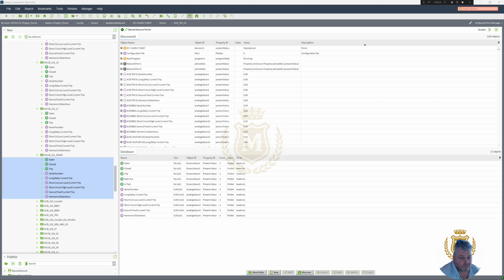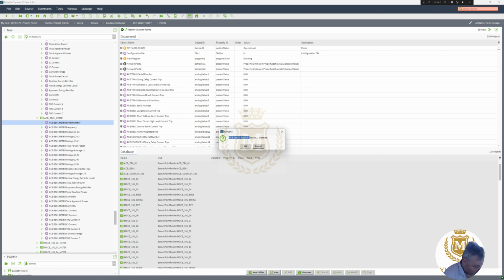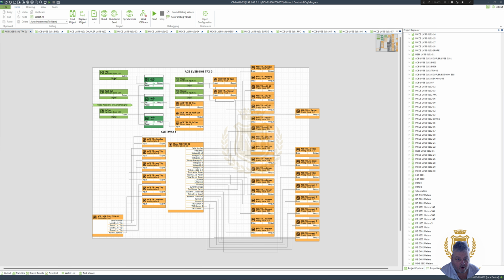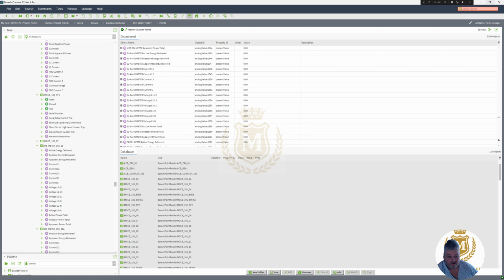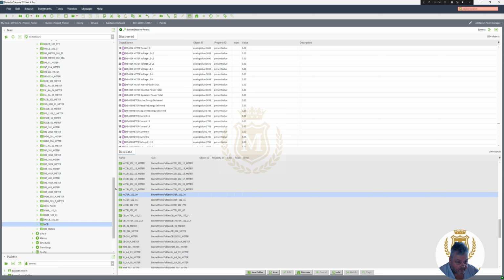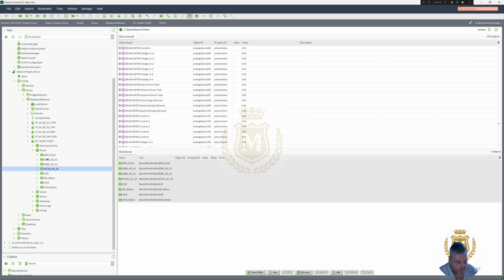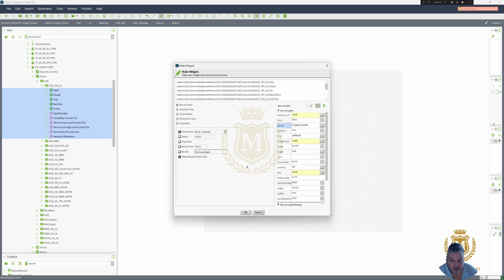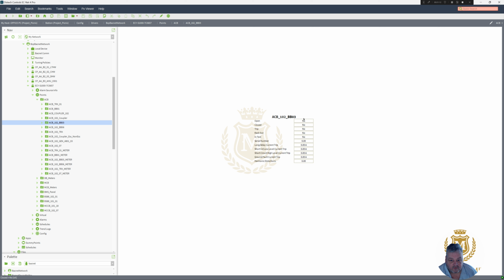#130 N4 Tridium Niagara - Relativize ords to one graphic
How to setup folders with ords and use one graphic to display the points